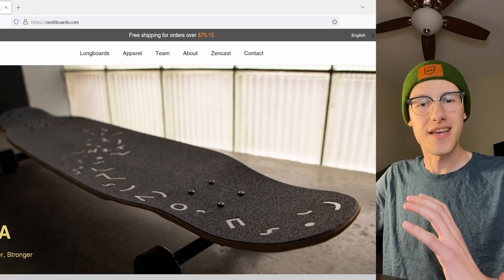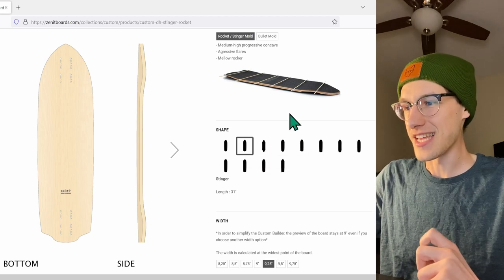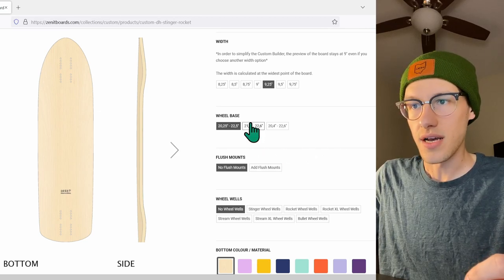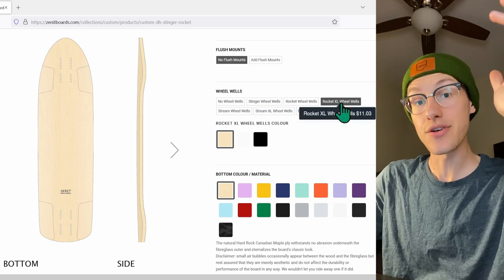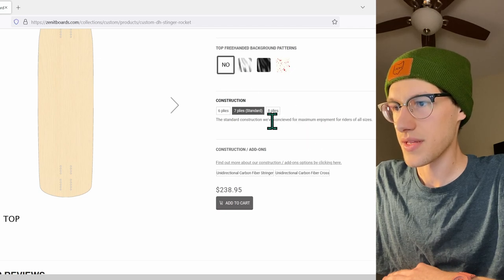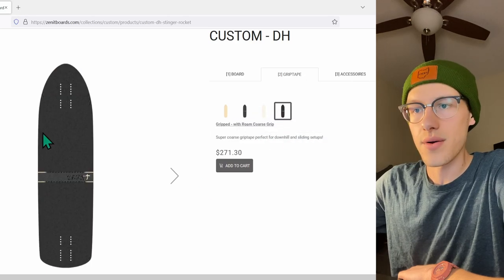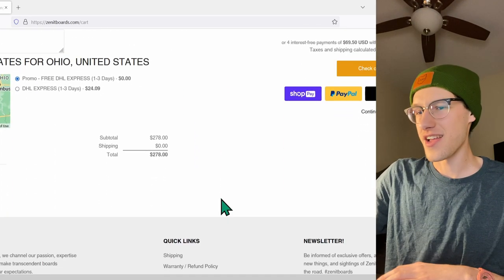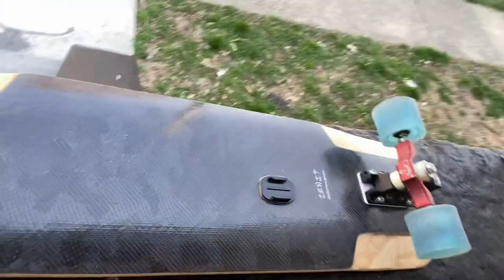Customize a Longboard Using Zenit's New Tool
Zenit has asked me to show you how to design your own longboard using their new online tool. Take advantage of this while the customization fee is free! Understand that this video is a form of advertisement.

Build your board here!